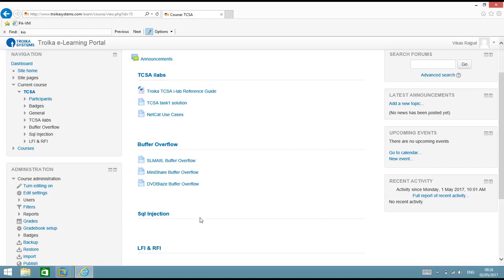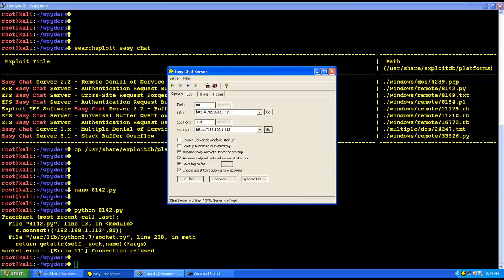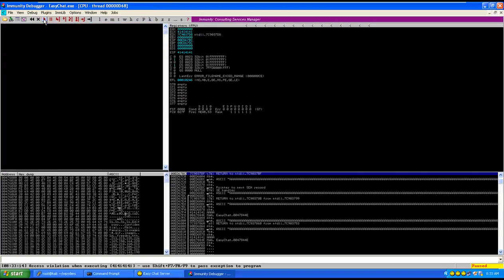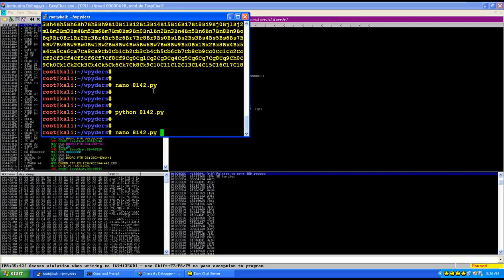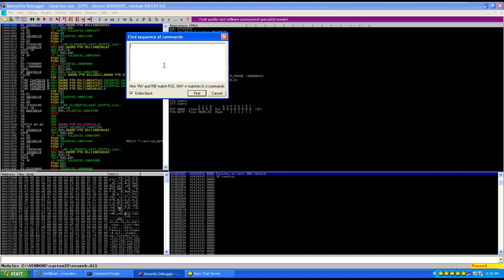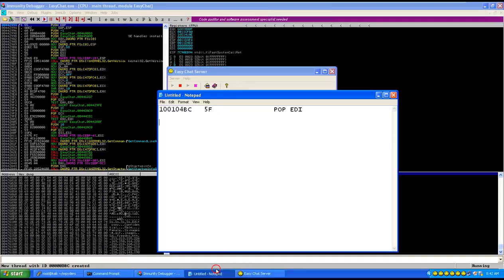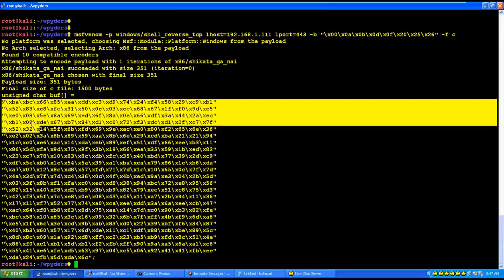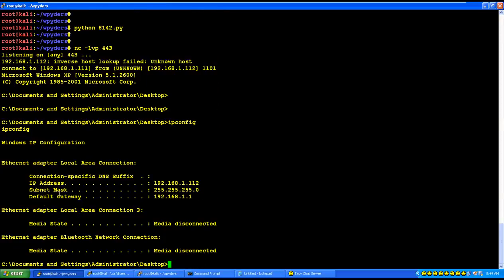EasyChat Buffer Overflow Exploit